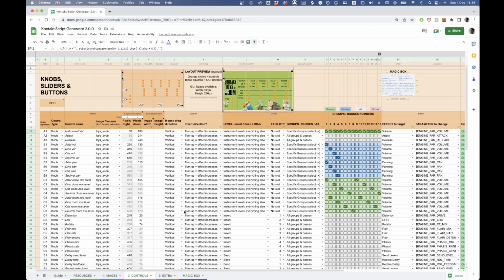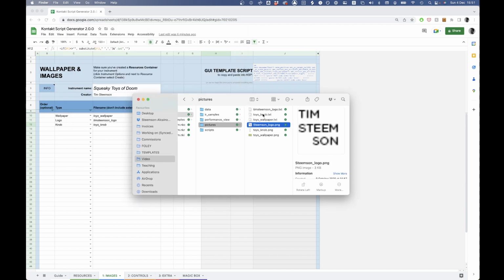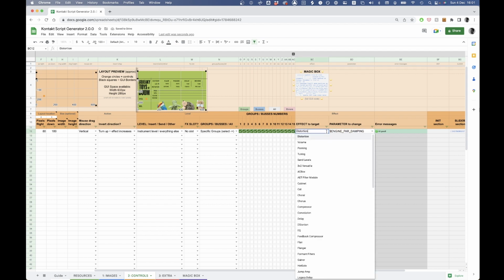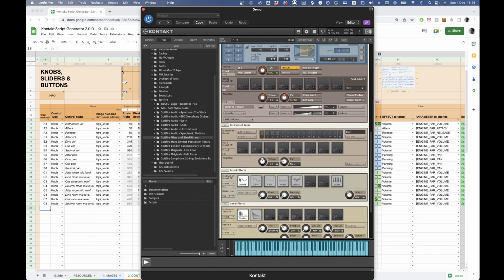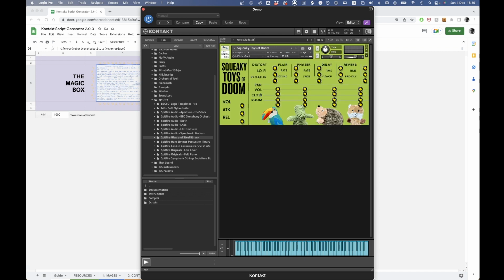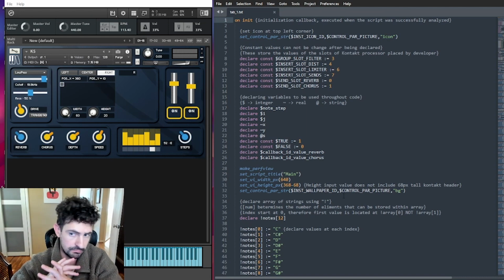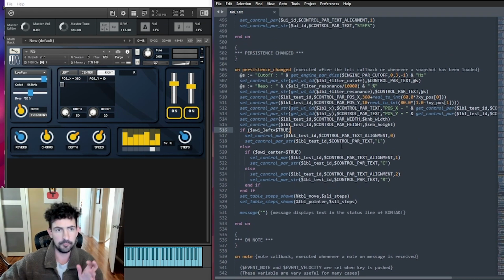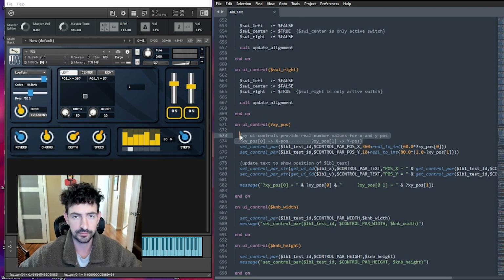How to script a GUI in Kontakt extra quickly (plus FREE google sheet and annotated instrument).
Squeaky Toys of Doom: KSG sheet
Squeaky Toys of Doom on Pianobook: pianobook.co.uk/packs/squeaky-toys-of-doom
Obolig’s Kontakt Playground on Pianobook: pianobook.co.uk/packs/kontakt-scripting-playground

It’s been a while since I created the original Kontakt Script Generator, and the incredible Owen Bolig had some ideas to add in to make it even quicker, plus a project idea of his own to help people learn more about scripting.

So this video is about 2 things:
- The new and improved Kontakt Script Generator and how to use it
- An annotated Kontakt playground from one of the best GUI scripters out there

Hope you enjoy watching and using the resources! Let me know if you find any bugs or if there’s any other functions you’d love to be able to create using this sheet.

Cheers,
Tim